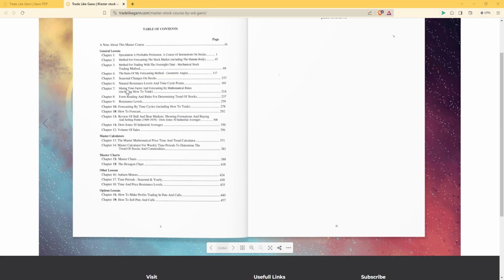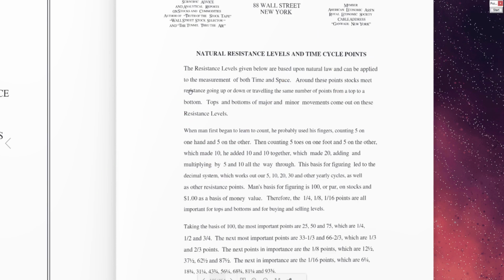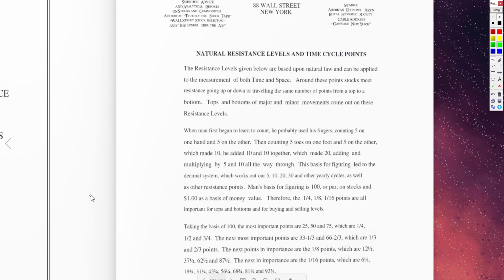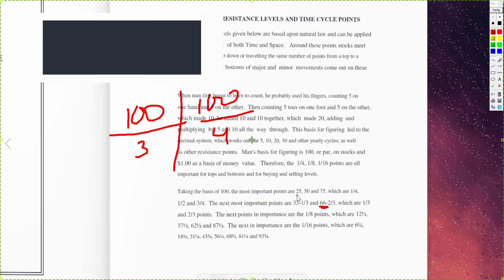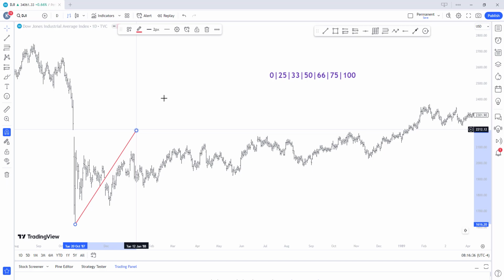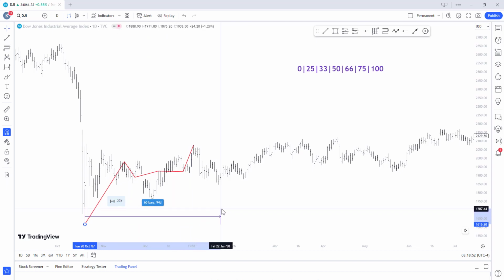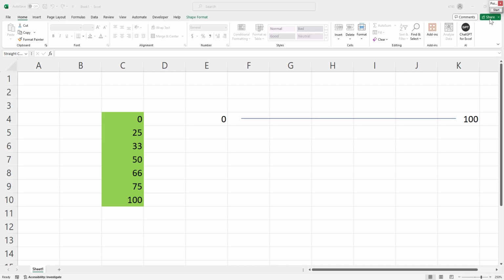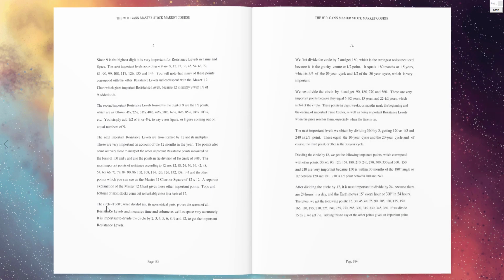WD Gann's LOV Cycle Decoding Mechanics|| Let us find out how LOV works.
Most participants rely on lagging indicators and vague chart patterns, leading to constant second-guessing and missed entries. The geometric truth of the market is far more precise. In this breakdown, we dive into the mechanics of W.D. Gann’s Law of Vibration (LOV) by decoding Chapter 6 of the Master Stock Course to find the exact mathematical points where time and price converge.

This isn’t just abstract theory; it is a mechanical engineering approach to the markets. By understanding how Gann utilized decimal systems, quarters, and thirds to divide the circle of 360 degrees, we can identify natural resistance levels and time cycle points that standard analysis completely overlooks.

👇 𝐖𝐡𝐚𝐭 𝐘𝐨𝐮 𝐖𝐢𝐥𝐥 𝐌𝐚𝐬𝐭𝐞𝐫:

· The Origin of Counting: How Gann used the decimal system (5, 10, 20) as the foundational basis for yearly cycles. · Price-Time Exchange: Understanding the mechanics of how time moves "up and down" just like price to find harmonic resistance. · Quarterly & Third Divisions: Why 25, 33, 50, 66, and 75 are the critical mathematical anchors within any 100-unit cycle. · Circle Squaring: The relationship between the 100-basis money value and the 360-degree circle of time. · Cycle Anchoring: How to identify the "neutral point" or anchor to begin projecting future tops and bottoms with precision.

⏳ 𝐊𝐞𝐲 𝐌𝐨𝐦𝐞𝐧𝐭𝐬:

00:00 – Master Stock Course Data Points
00:42 – Introduction to Chapter 6: Natural Resistance Levels
02:15 – The Mechanics of Time: Visualizing how time trends
03:59 – The Decimal Basis: Decoding Gann’s logic of counting
07:23 – Basis of 100: Why $1.00 and 100 par are primary anchors
10:53 – The Mathematical Sequence: Plotting exact fractal numbers
13:00 – Chart Application: Anchoring a cycle at a neutral point
17:07 – Yearly Cycle Secrets: The 349-day sum vs. the solar year
19:44 – Squaring the Circle: Applying fractals to the 360-degree circle

❖ 𝐓𝐡𝐞 𝐈𝐧𝐬𝐭𝐢𝐭𝐮𝐭𝐢𝐨𝐧𝐚𝐥 𝐋𝐢𝐛𝐫𝐚𝐫𝐲 (𝟐𝟎𝟐𝟔 𝐀𝐫𝐜𝐡𝐢𝐯𝐞)

⚡ 𝐓𝐡𝐞 𝐍𝐞𝐰 𝐏𝐫𝐨𝐟𝐞𝐬𝐬𝐢𝐨𝐧𝐚𝐥 𝐒𝐞𝐫𝐢𝐞𝐬 (𝟐𝟎𝟐𝟔) Start Here: 9 Critical Data Points Before you trade, you need a checklist. See the stats professionals use to validate a setup.

⚡ 𝐂𝐨𝐫𝐞 𝐏𝐡𝐲𝐬𝐢𝐜𝐬 & 𝐋𝐚𝐰 𝐨𝐟 𝐕𝐢𝐛𝐫𝐚𝐭𝐢𝐨𝐧 The Law of Vibration: First time revealed. Understanding the physics of price delivery.

🧬 𝐅𝐨𝐮𝐧𝐝𝐚𝐭𝐢𝐨𝐧𝐚𝐥 𝐓𝐡𝐞𝐨𝐫𝐲 & 𝐒𝐨𝐮𝐫𝐜𝐞 𝐂𝐨𝐝𝐞 True Time Cycles Decoded: The market vibrates. Learn how to isolate the signal from the noise.

The "Tunnel Thru The Air" Cipher: W.D. Gann hid his deepest cycles in a romance novel. We decode the text here.

📐 𝐓𝐞𝐜𝐡𝐧𝐢𝐜𝐚𝐥 𝐆𝐞𝐨𝐦𝐞𝐭𝐫𝐲 & 𝐓𝐨𝐨𝐥𝐬 The Geometric Standard (Gann Fan): Stop guessing the angles. Learn the mathematical way to draw the Gann Fan.

⛓️ 𝐂𝐫𝐲𝐩𝐭𝐨 & 𝐃𝐢𝐠𝐢𝐭𝐚𝐥 𝐀𝐬𝐬𝐞𝐭 𝐂𝐲𝐜𝐥𝐞𝐬 Ethereum Time Analysis: Applying the Law of Vibration to crypto assets to forecast turning points.

S&P 500 Cycle Review (2021 Archive): Looking back at the geometry that defined the 2021 market structure.

🔓 𝐀𝐁𝐎𝐔𝐓 𝐔𝐒 We exist for the traders who are tired of guessing. At Trade Like Gann, we strip away the noise and focus on the math. Our goal is simple: Decode the lost secrets of W.D. Gann and hand you the keys to market precision.

🚀 𝐌𝐚𝐬𝐭𝐞𝐫 𝐭𝐡𝐞 𝐑𝐨𝐮𝐭𝐢𝐧𝐞 You are watching the content that 99% of standard market participants ignore.